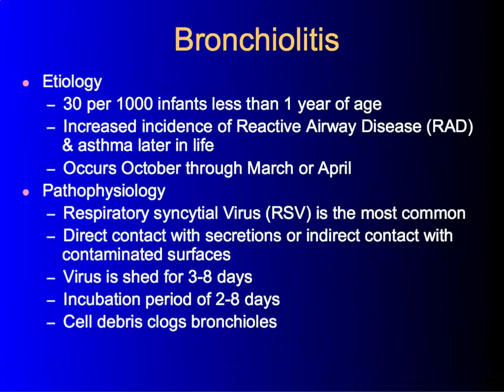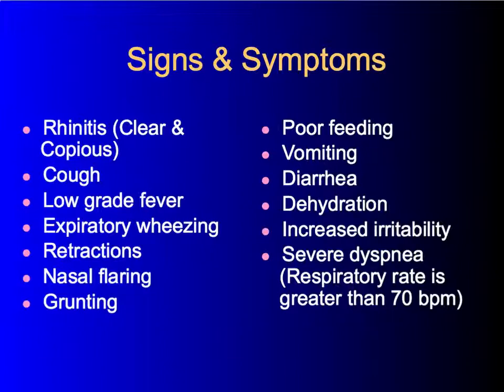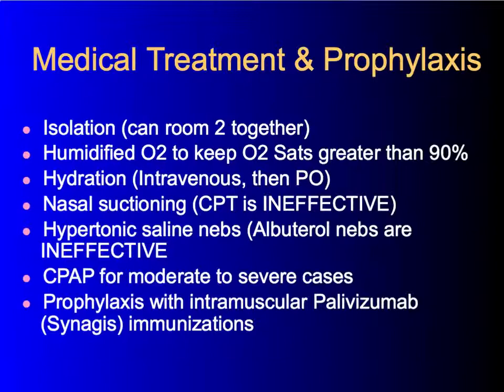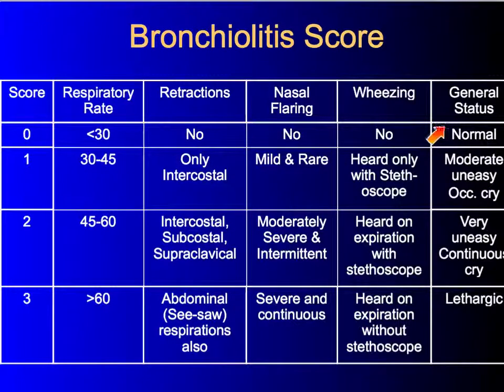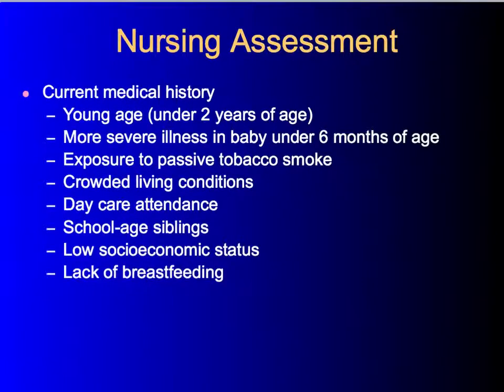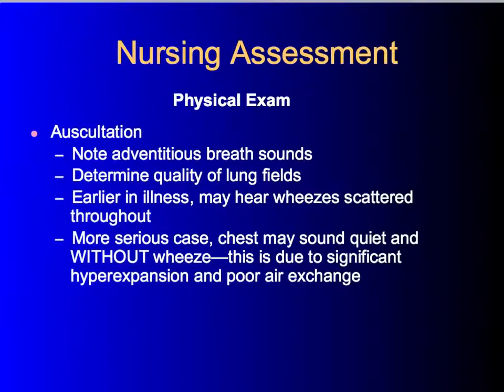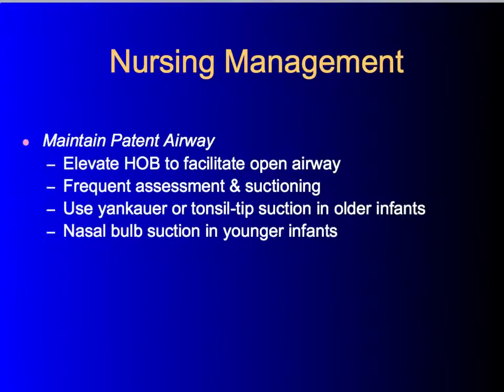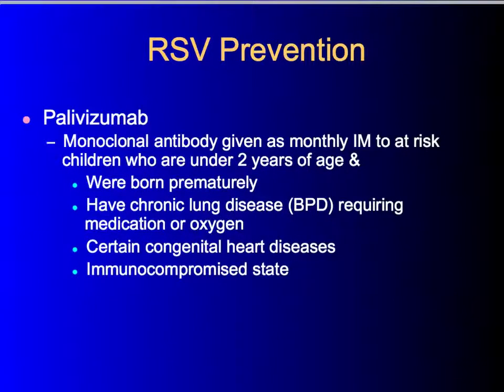Made with Explain Everything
Bronchiolitis Part V